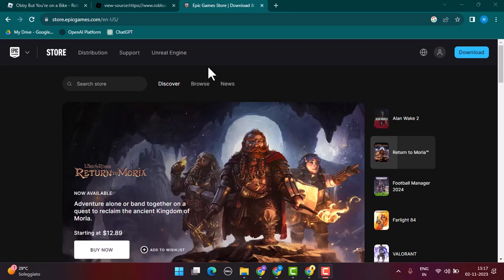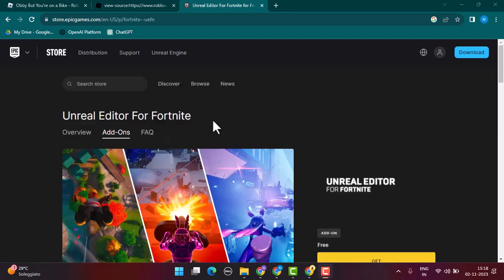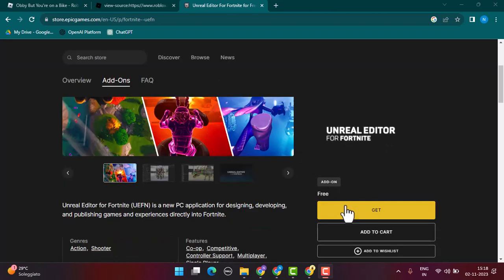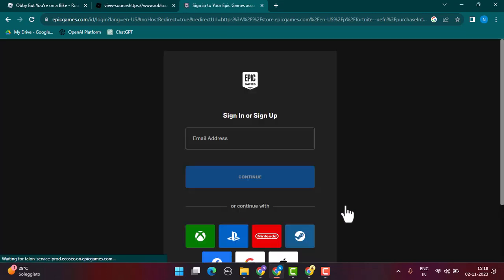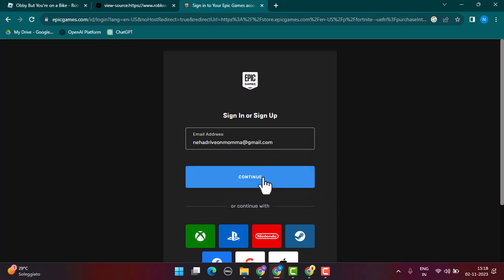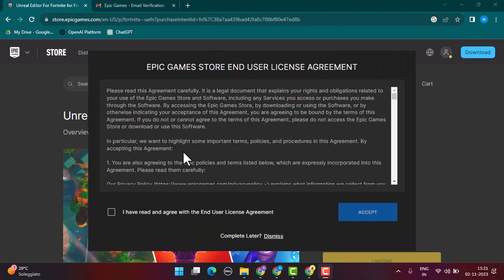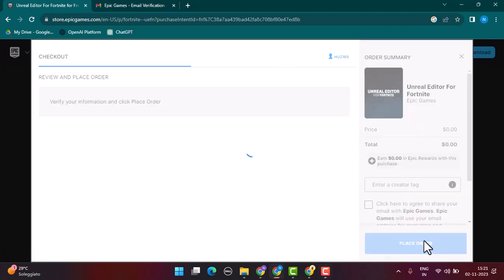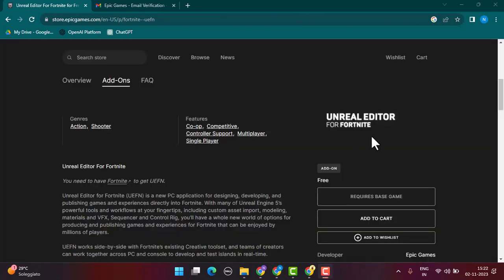How To Get Fortnite Creative 2.0 on PC & Laptop - Download Unreal Editor for Fortnite !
This video guides you in an easy step-by-step process to get Fortnite creative 2.0 on P.C and laptop.

Chapters / Timestamps
0:00 Intro
0:15 download Fortnite creative 2.0
1:23 Outro